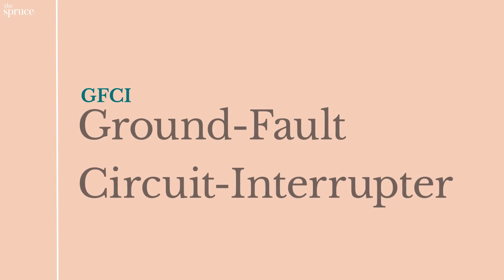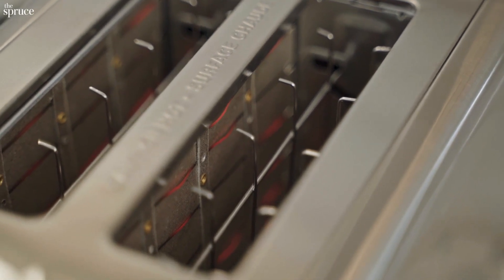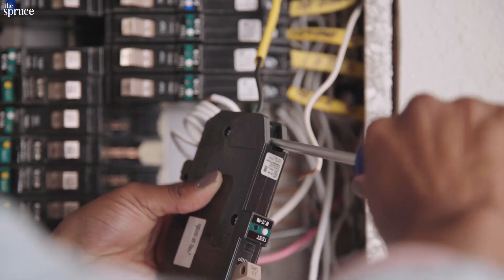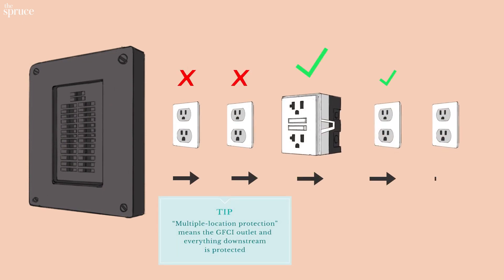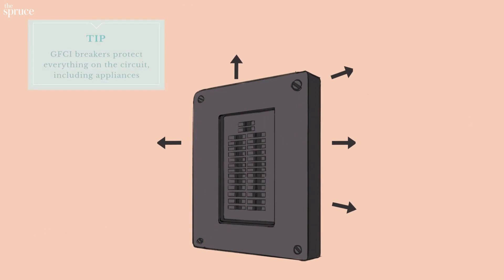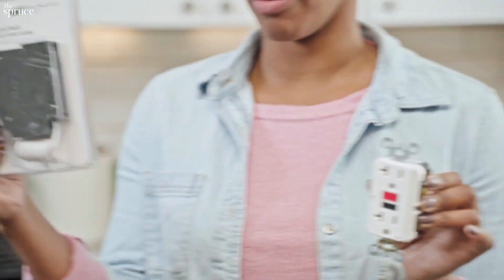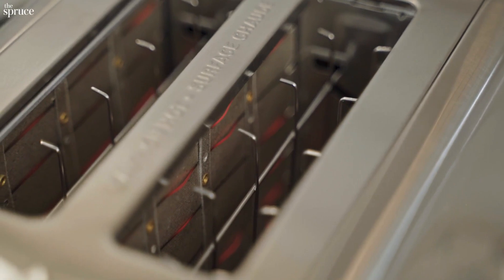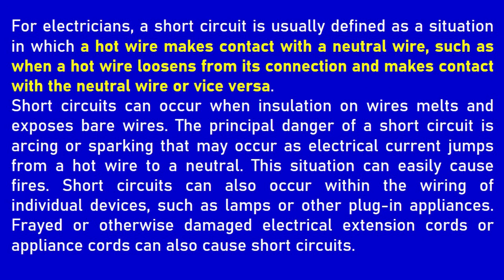Ground fault vs. Short circuit | What's the difference?